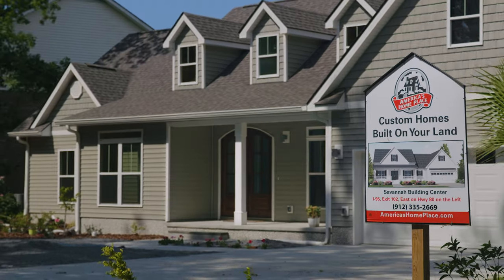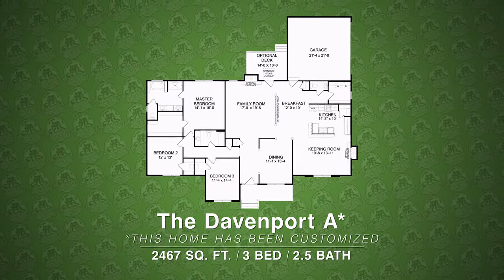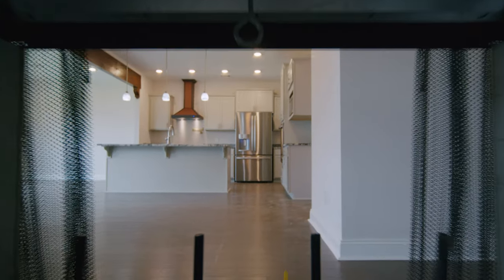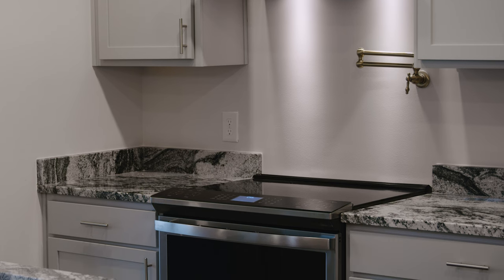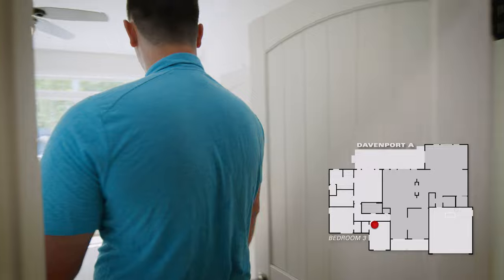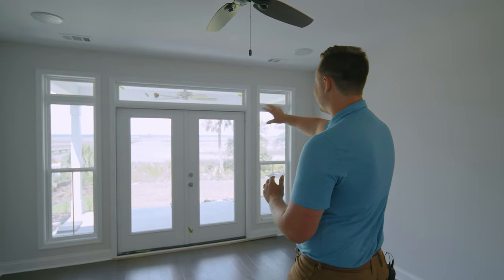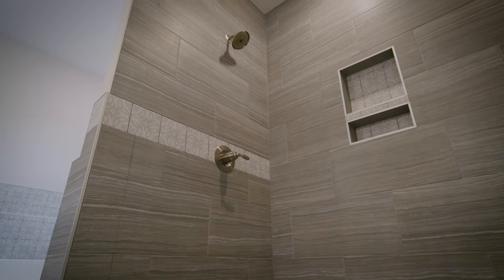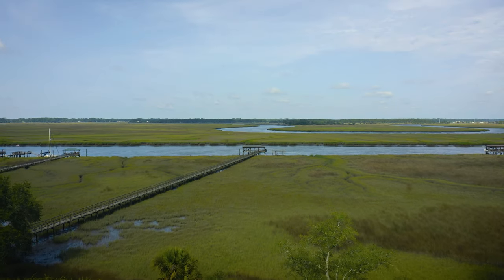Walkthrough this House → The Davenport A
We will be doing a walkthrough of this Davenport A built by America's Home Place. A 2400+ square foot home with 3 bed and 2 1/2 bath. It is almost finished still, but very close to being completed! It's just feet away from it being past the finish line!

Our Project Manager in Savannah, Austin Cantrell, takes you inside the Davenport A built on the beautiful coastal Georgia. Just wait until you see the views from this custom home!
As with all of our plans, you have the opportunity to customize your home to fit your needs and unique style. And this customer did just that! From the inspired chandelier gracing the foyer to the impressive custom appliances throughout the kitchen, this already stunning plan has been elevated by some lovely touches.

How would you customize your Davenport A? We would love to hear from you.

And if you are ready to start the exciting journey of building a custom home of your own, reach out to your local office today, and one of our talented team members will help you get started!

CHAPTERS
00:00 - Introduction
00:55 - Inside the Davenport A
04:48 - Ready to Build?

What else would you like to see from us?

Please be sure to visit our website, and as always, feel free to contact your local building center to learn more about our custom home-building process and get started on building the home you’ve always wanted.

Visit us online & learn more about building a custom home with America’s Home Place by visiting us